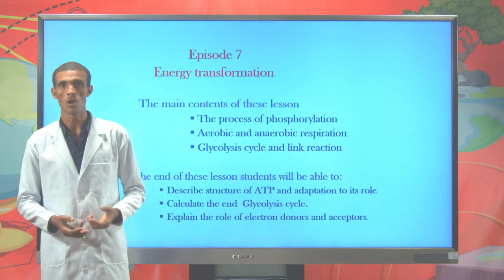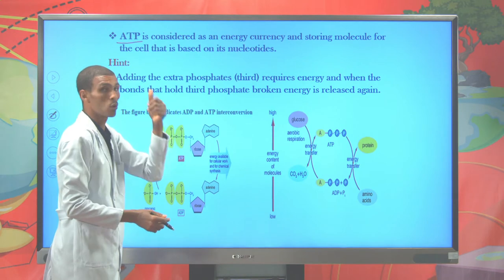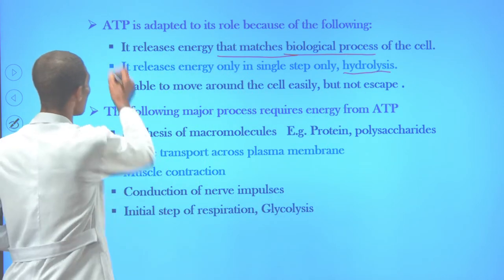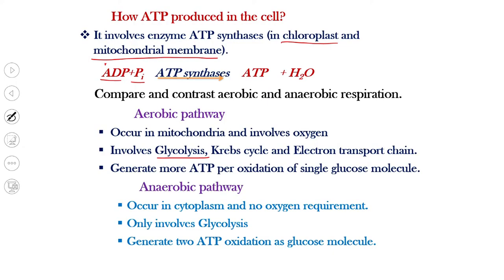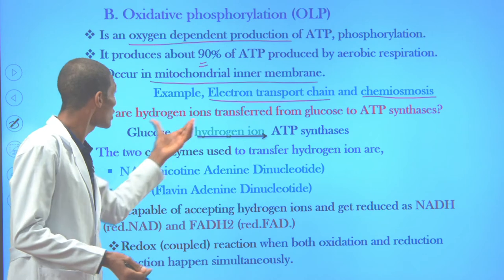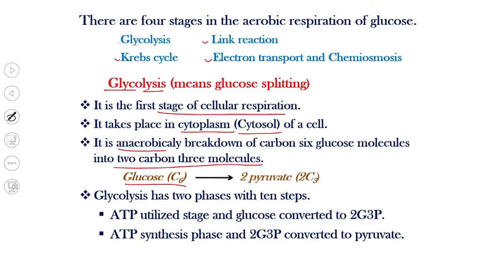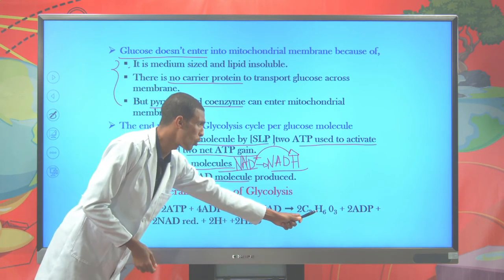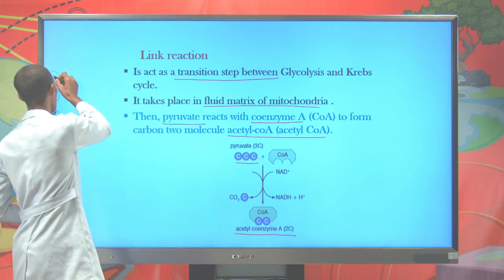[Ep 7] Energy Transformation